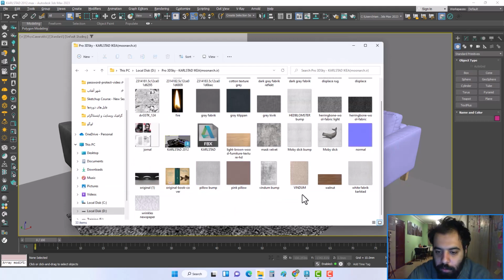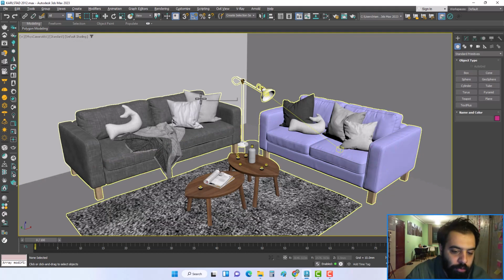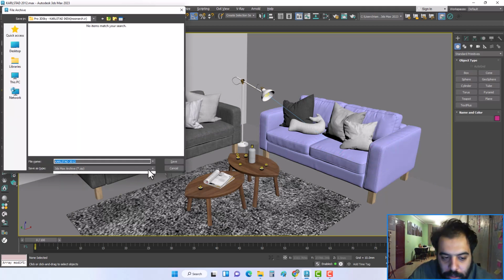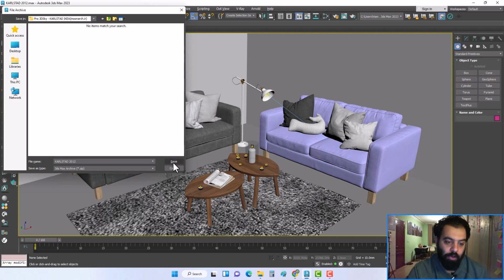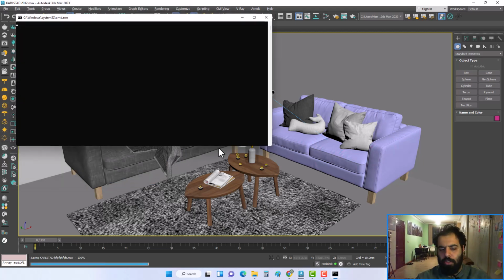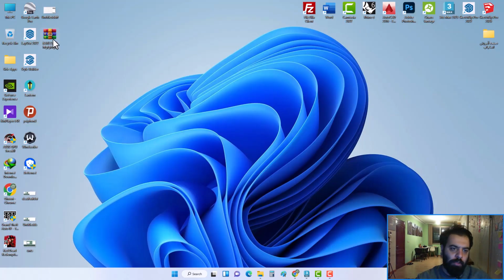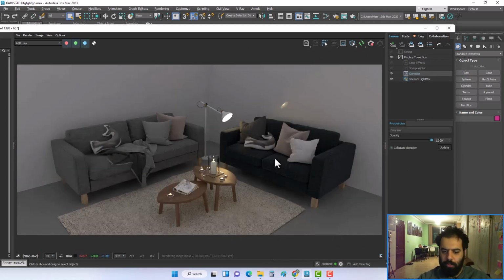Archive Export in 3dsMax 2023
Software: 3dsMax
In this video, we will learn how to transfer the 3D Max file to another computer or laptop. All items including textures, materials, lighting will be preserved. This tutorial is in 3D Max 2023 version. If we copy and paste the 3D Max file to another computer or laptop without exporting, our textures, materials and lighting will not be preserved. You must select the archive output. This output will be a compressed file and will have all the textures, materials and lighting. It is enough to open this output and take a test rendering to see that everything is normal.
در این ویدیو به آموزش انتقال فایل تری دی مکس به یک کامپیوتر یا لپ تاپ دیگر میپردازیم. همه موارد شامل تکسچرها ، متریال‌ها ، نورپردازی حفظ خواهند شد. این آموزش در نسخه تری دی مکس ۲۰۲۳ میباشد. اگر فایل تری دی مکس را بدون گرفتن اکسپورت و فقط با کپی و پیست به کامپیوتر یا لپ تاپ دیگری منتقل کنیم تکسچرها ، متریال ها و نورپردازی ما حفظ نخواهد شد. باید خروجی آرشیو را انتخاب کنید. این خروجی به صورت فایل فشرده خواهد بود و تمامی تکسچرها ، متریال ها و نورپردازی را خواهد داشت. کافی هست این خروجی را باز کنیم و رندر تست بگیرم تا ببینیم که همه چیز در حال عادی خود است.